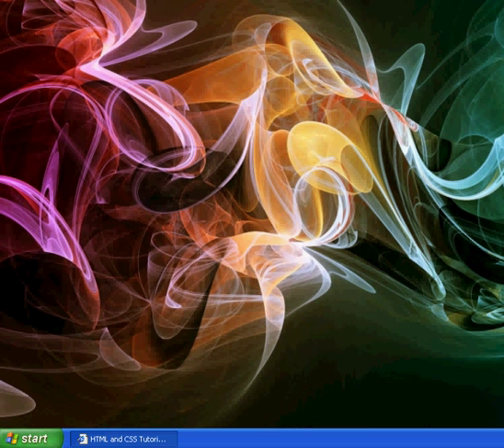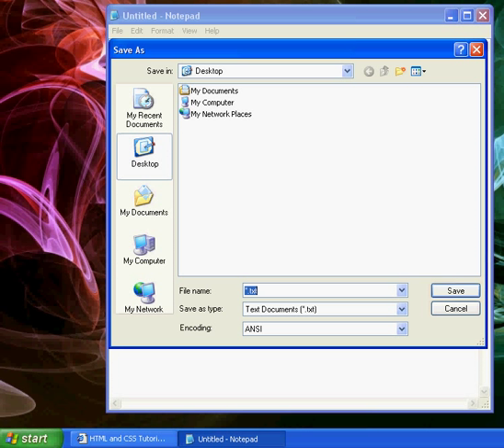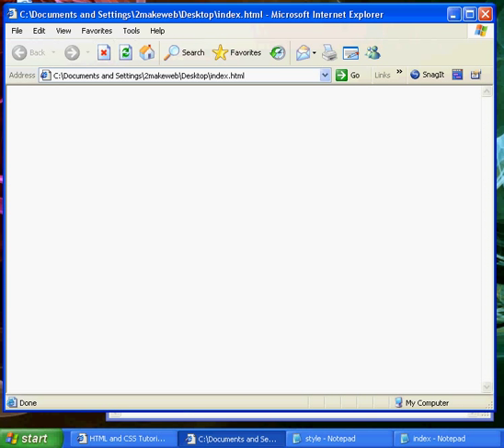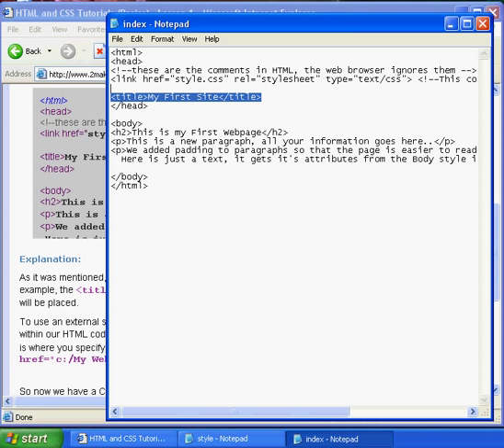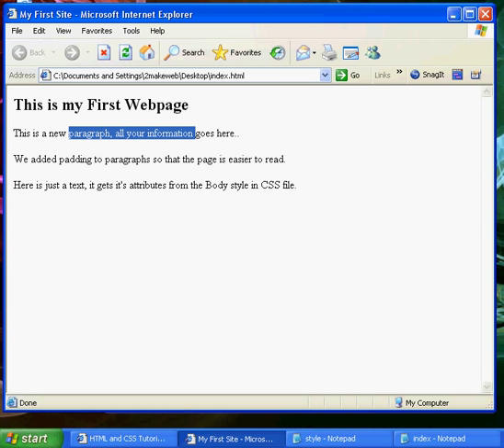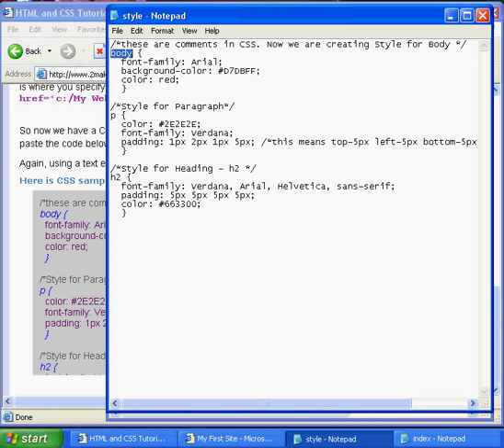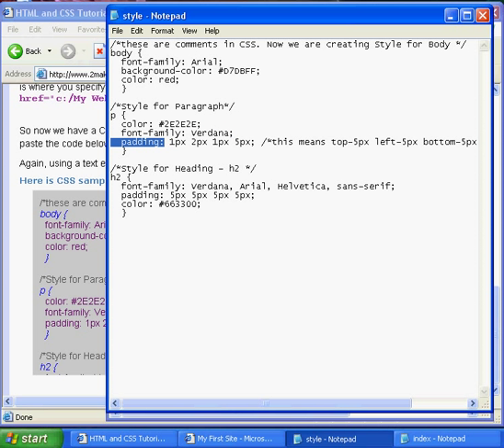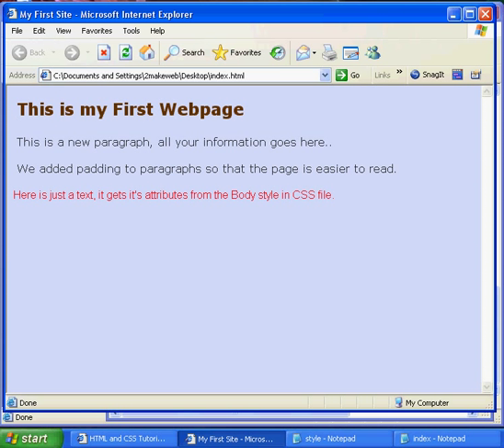HTML & CSS - Lesson 1 (Tutorials For Beginners)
Your free Tutorials on HTML & CSS. How to make your First Website